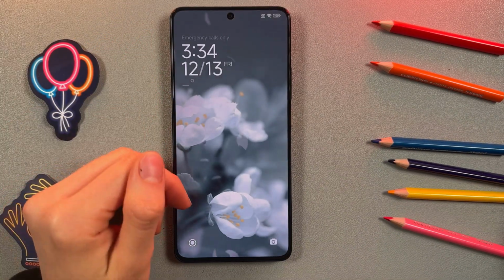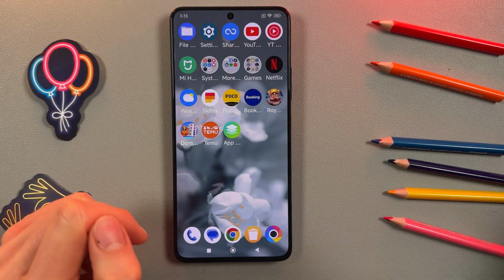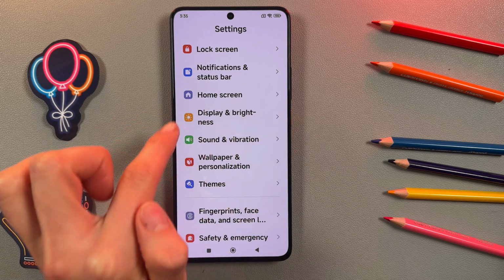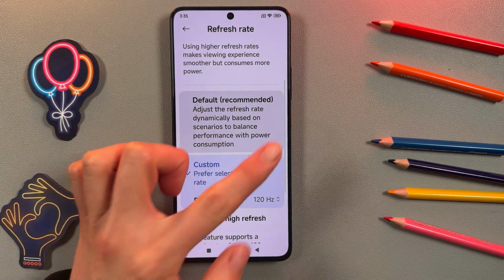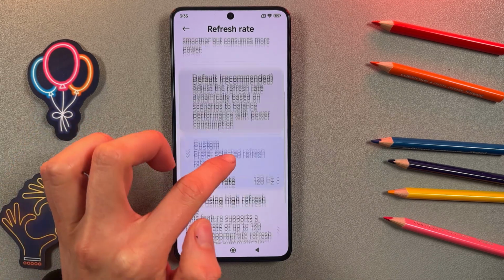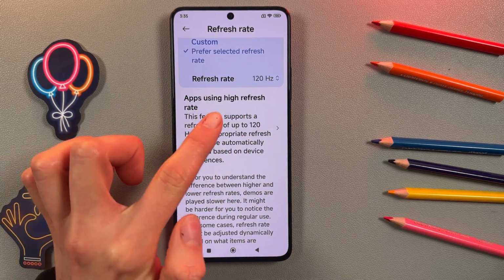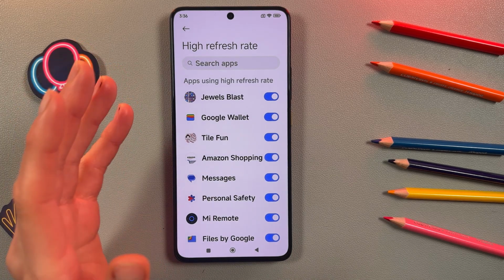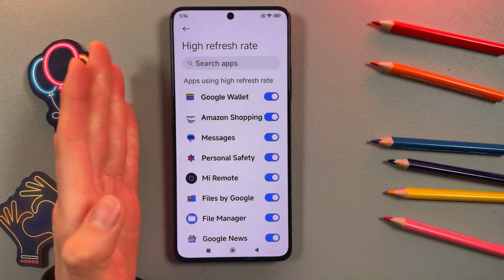How to Set 120Hz Refresh Rate on POCO X6 Pro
Hello everyone! In today's tutorial, I'm going to show you how to change the screen refresh rate to 120Hz for a smoother display experience on your POCO X6 Pro. I'll walk you through the easy steps to adjust your settings for optimal screen performance, ensuring you always get the best out of your device. Whether you're looking to improve your browsing experience or enhance gaming, setting your POCO X6 Pro to 120Hz can make a noticeable difference.

How to Enable 120Hz Smooth Mode on Your POCO X6 Pro
Changing the Screen Refresh Rate to 120Hz on POCO X6 Pro
Activate the 120Hz Smooth Display Option on the POCO X6 Pro